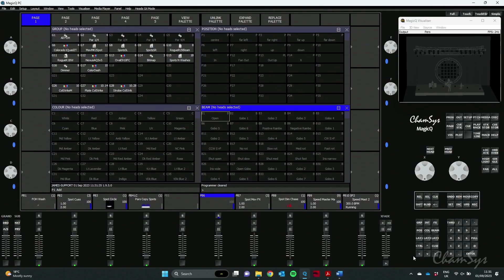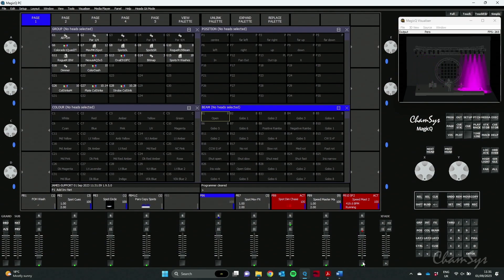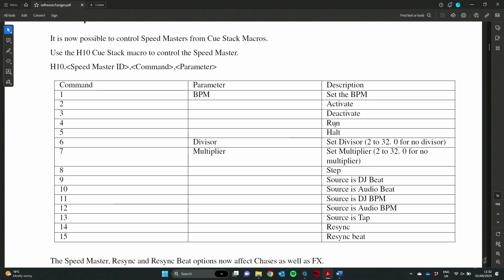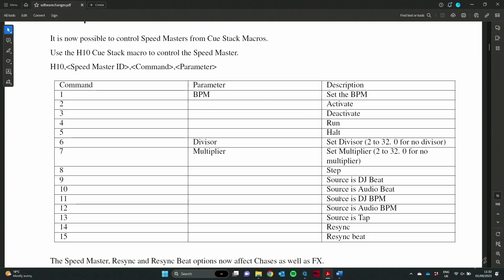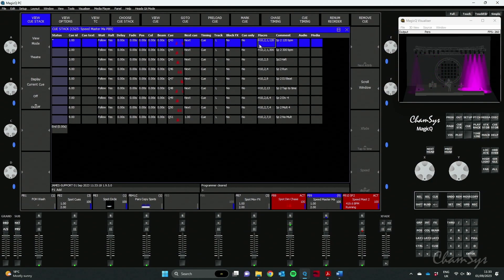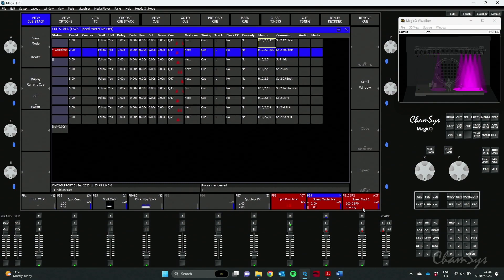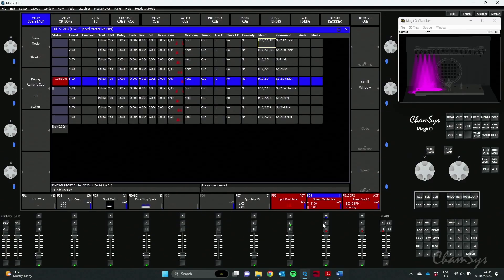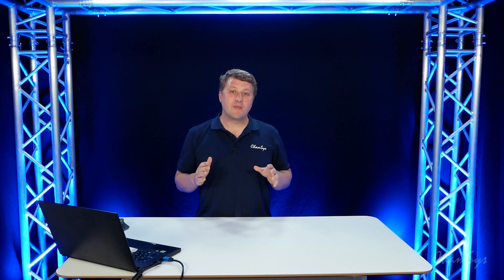MagicQ Feature Videos: Speed Master Cue Stack Macro Control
From MagicQ v1.9.5.0 it's now possible to control Speed Masters via Cue Stack Macros.